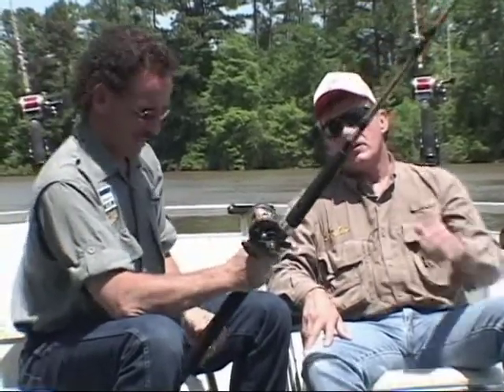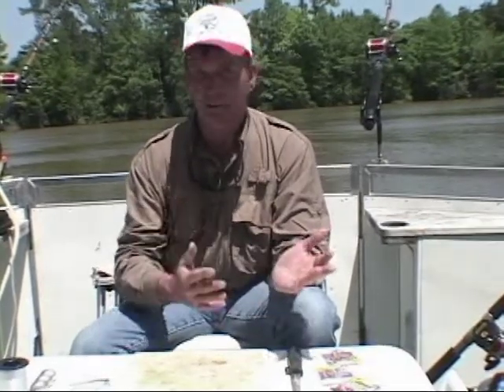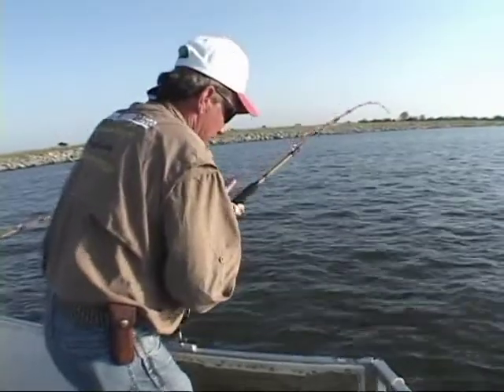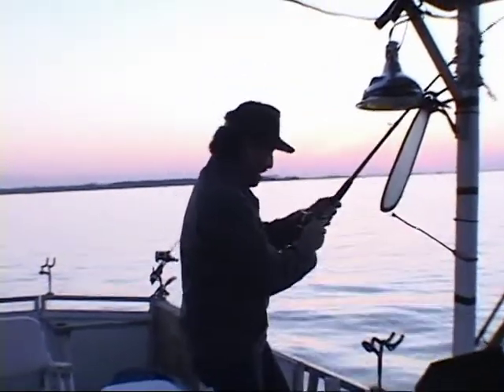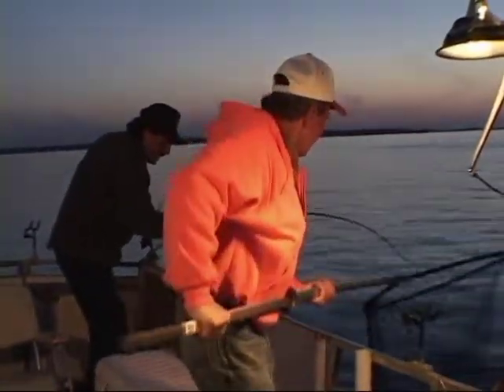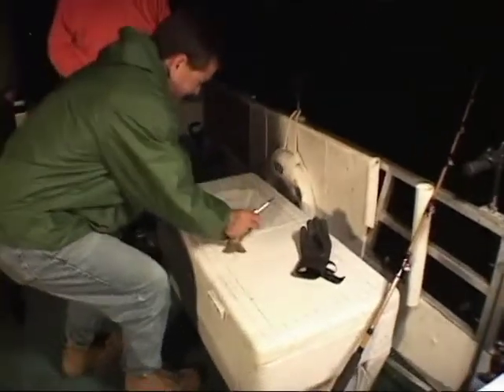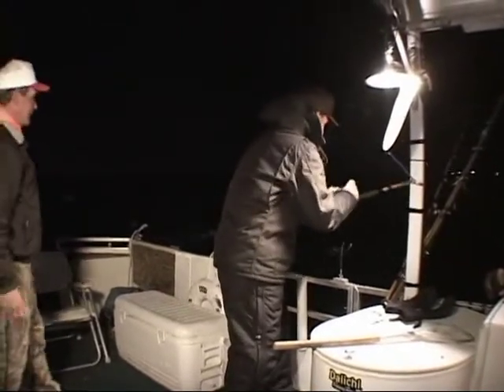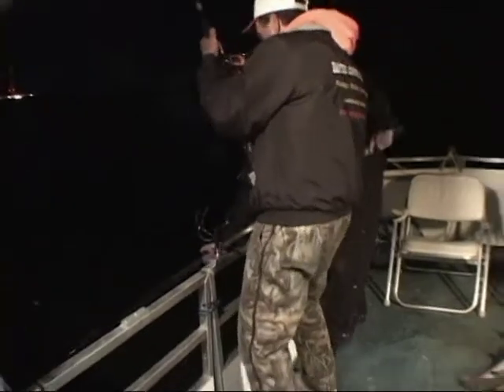Flathead Catfish Frenzy at Santee Cooper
Flathead fishing on Santee. We are working on our film schedule for Fall 2022 and Spring 2023.